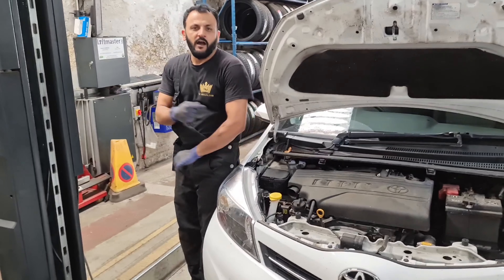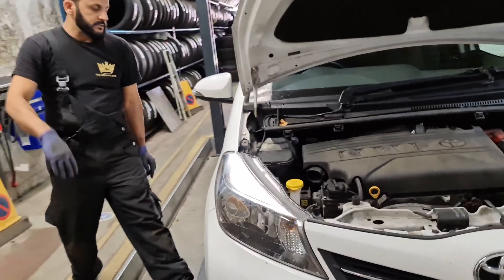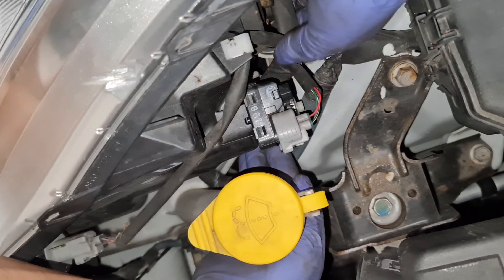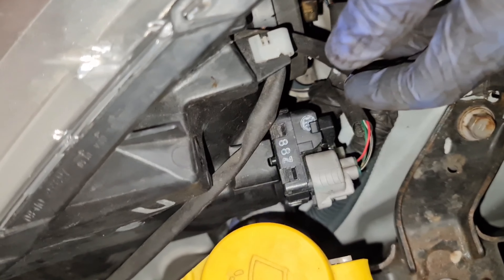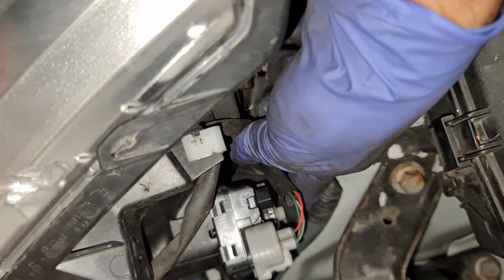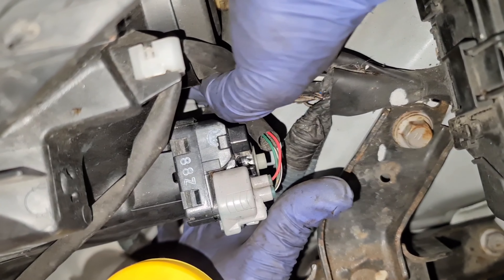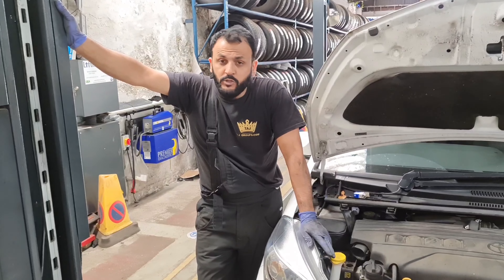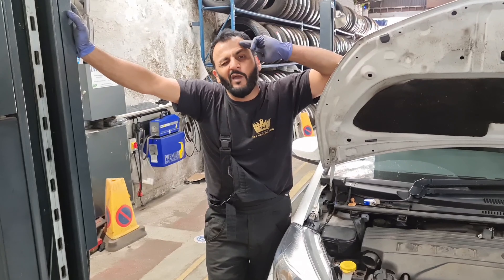how to replace position|parking light on Toyota Yaris 2014 4K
Toyota Yaris 2014

How to replace ِِsidelight bulb on Toyota Yaris
How to change position lamp on Toyota Yaris
How to change Sidelight bulb on Toyota Yaris

Check out this list Sidelight 501 capless bulb from Taj Khan